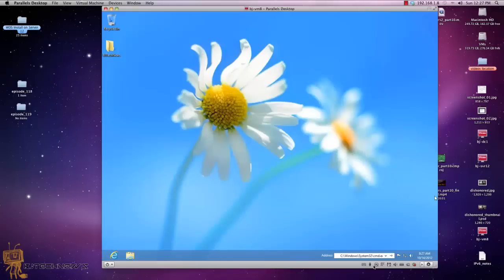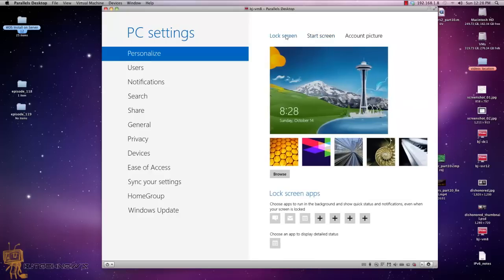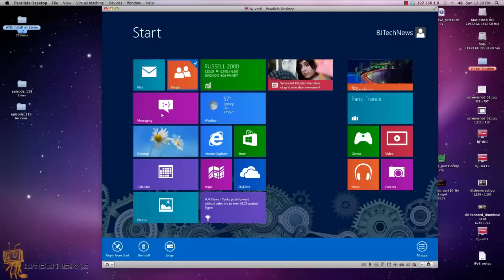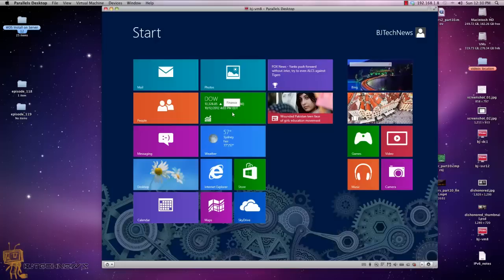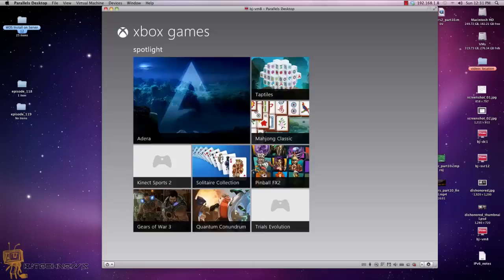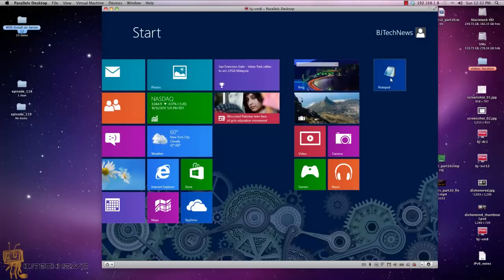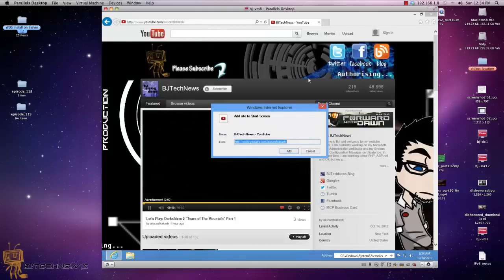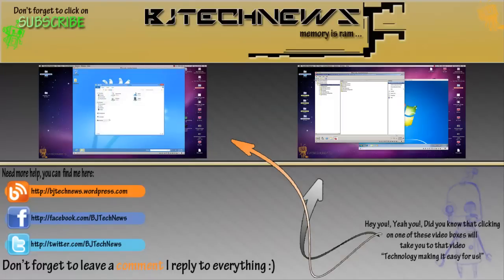Episode 119 - 6 Ways To Customize the Windows 8 Start Screen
While you can't get rid of the Start screen in Windows 8, there are lots of ways to customize the look and feel.